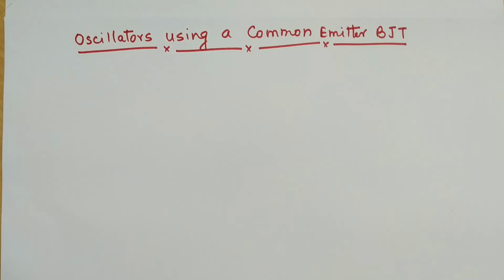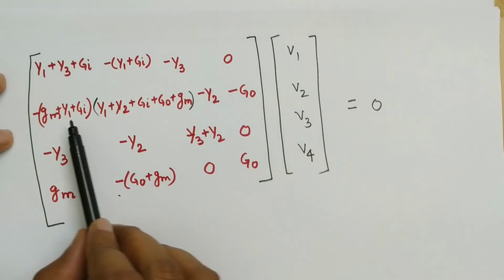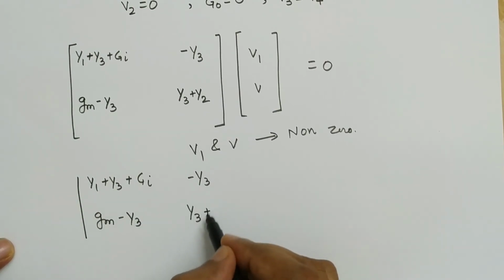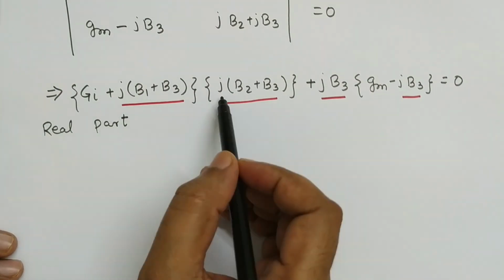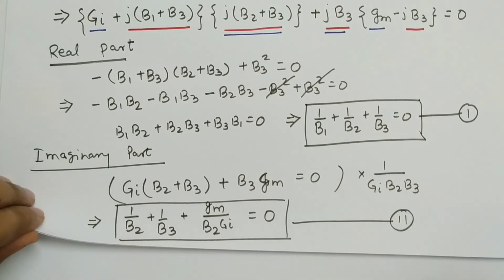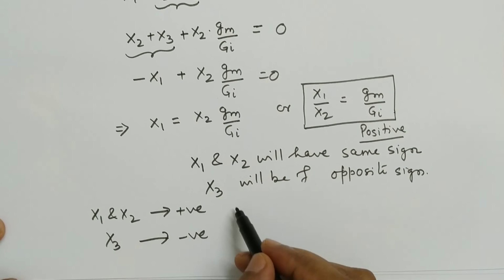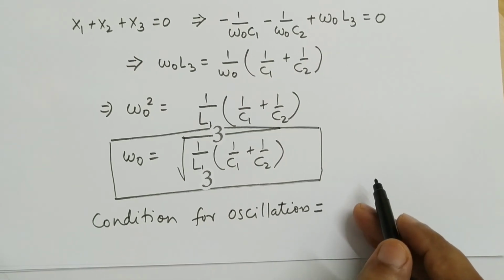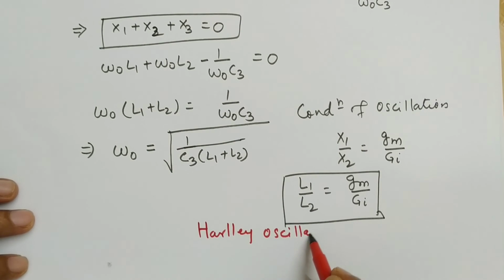RF oscillator using common emitter BJT configuration and calculation of its frequency of oscillation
In this video, RF oscillator using common emitter BJT configuration is discussed, feedback network is found for the Colpitts and Hartley oscillator and its frequency of oscillation is calculated